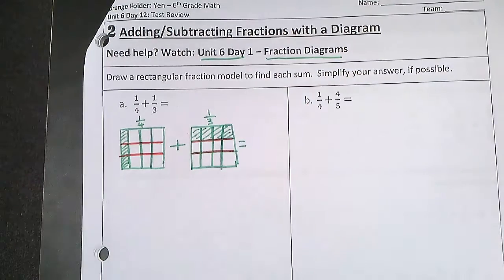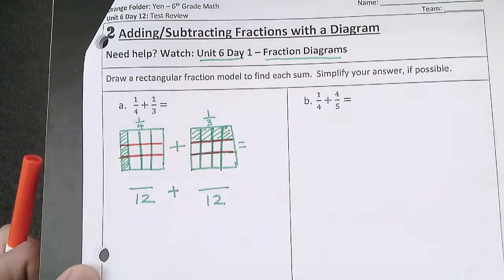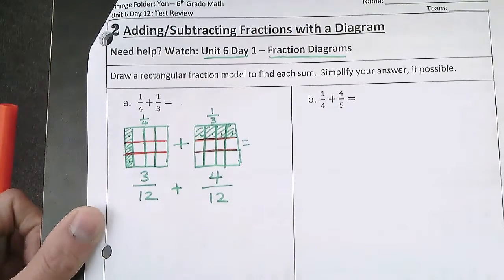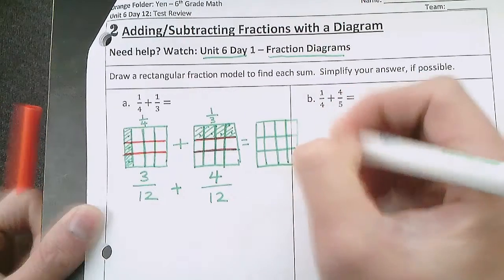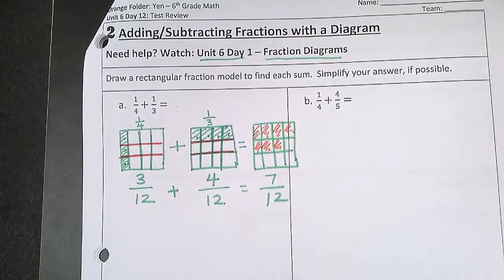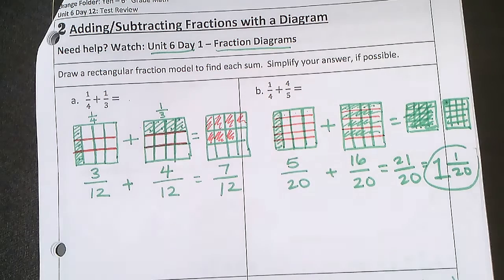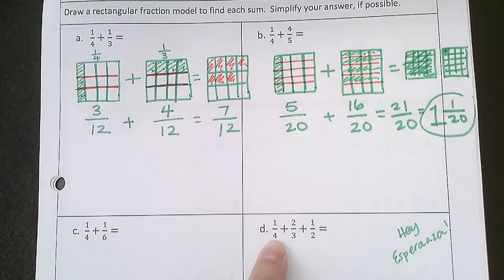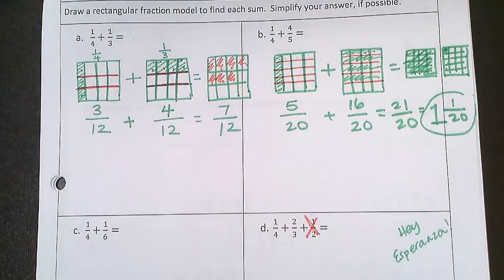Unit 6 Day 1 - Fraction Diagrams